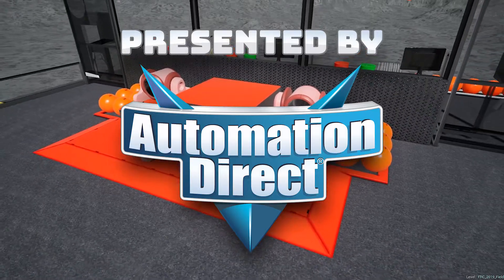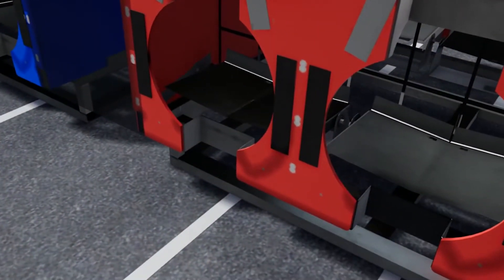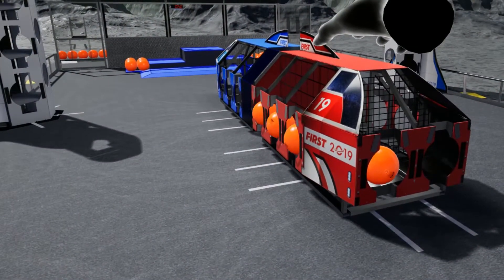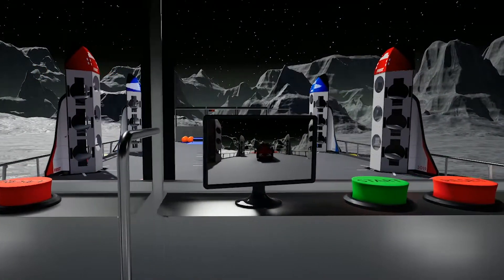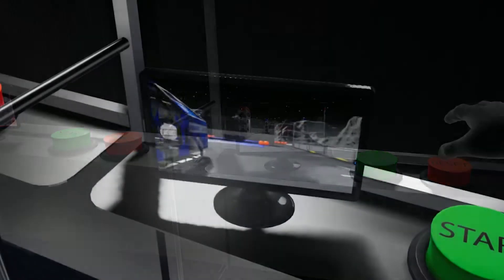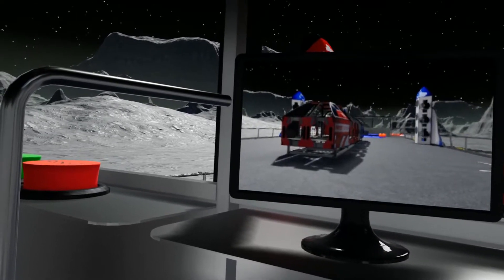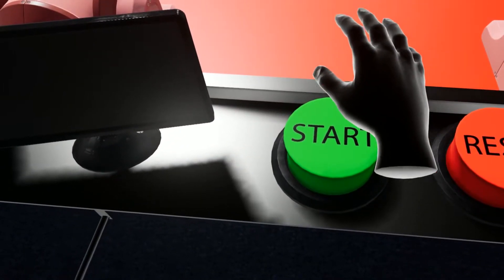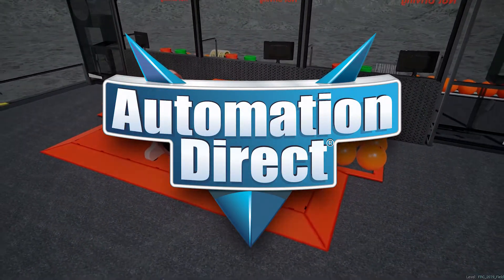FRC 2019 FIRST Robotics Deep Space VR Simulator - Update #1 from AutomationDirect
Check out the latest FRC FIRST Robotics Destination: Deep Space VR Simulator update from AutomationDirect. You can now 1) control the Cargo Ship flaps, Drive the mortar-bot, and run a simulated match complete with a driver station PC showing the robots camera view!